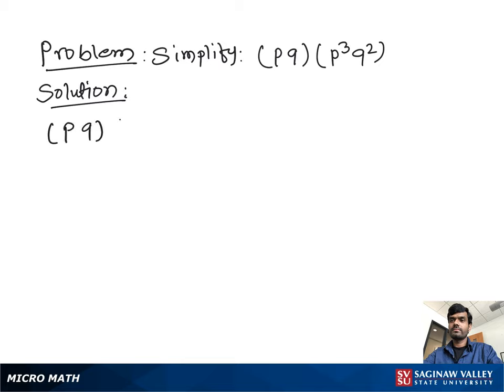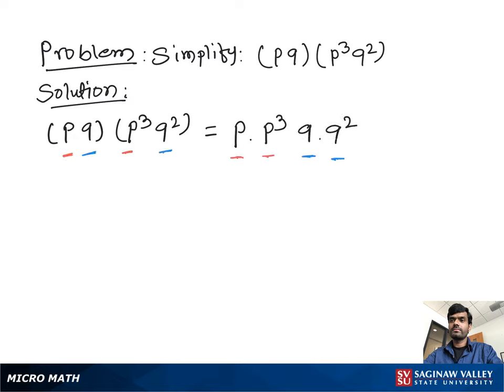Exponents: Simplify (p q) (p^3 q^2)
Problem: Simplify (p q) (p^3 q^2)